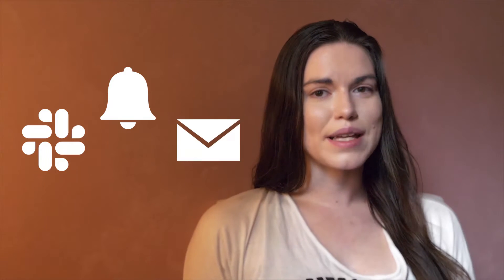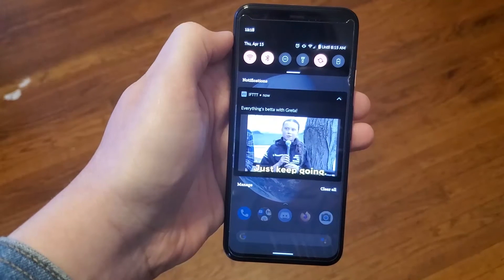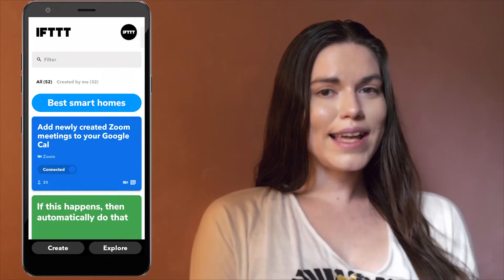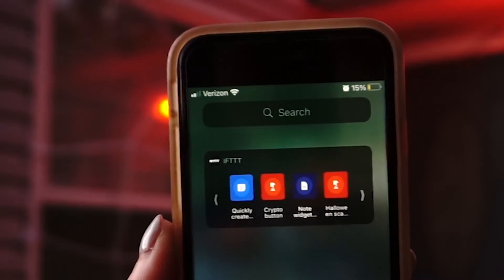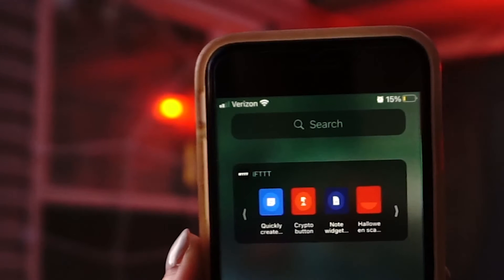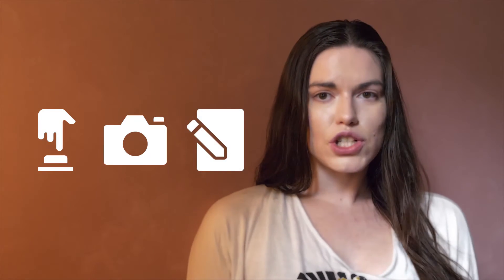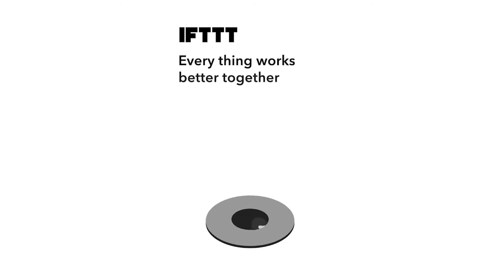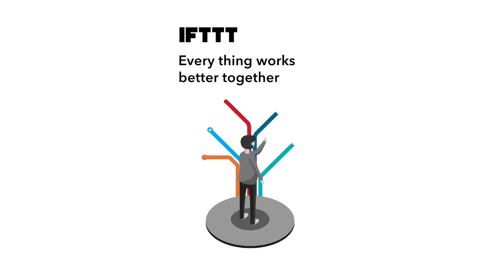5 tools the IFTTT app unlocks - build Applets with no code - automate and integrate your devices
No code automation is made easy with the IFTTT app. It's free for iOS and Android users. Make your own Applets to connect more than 700 apps and devices.

Get the IFTTT app for Android from the Google Play store